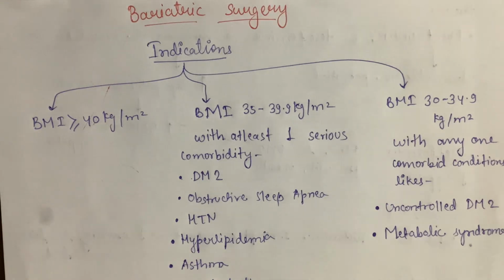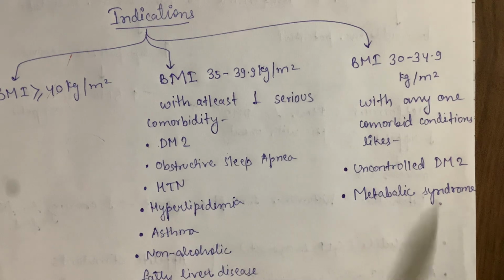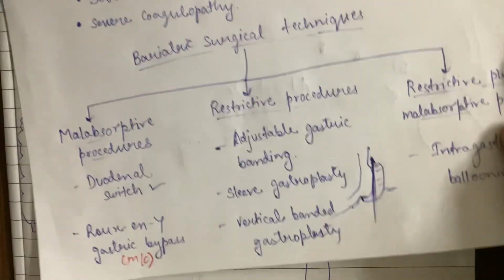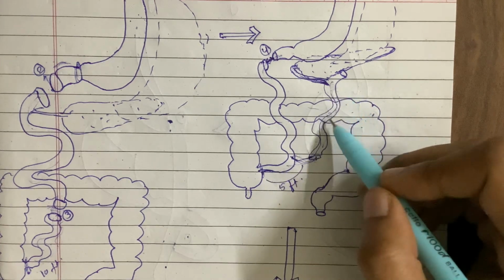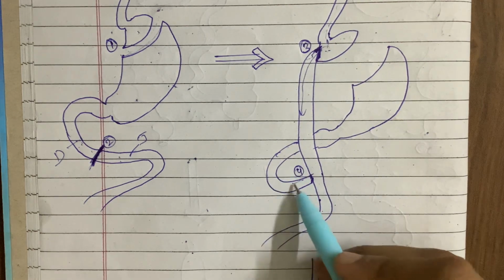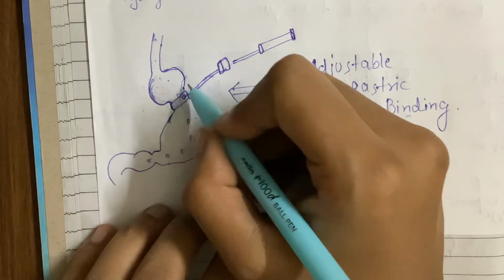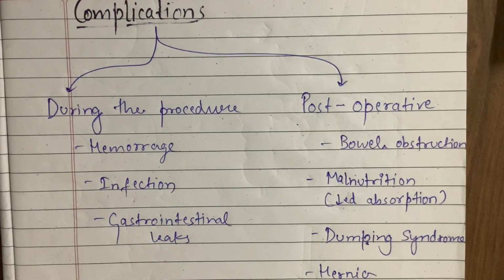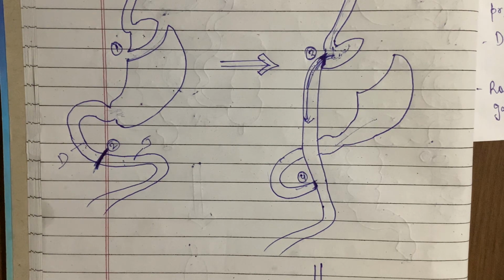Bariatric Surgery (Dr Archit Boloor Sir Notes)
BARIATRIC SURGERY
 Indications, contraindications, techniques, complications
Narrated by : A third professional year medical student 😊